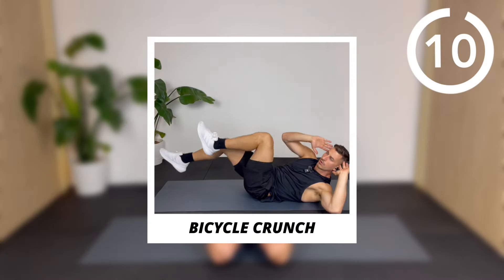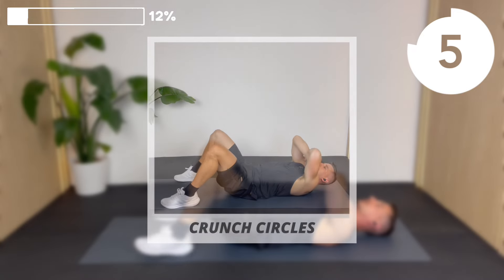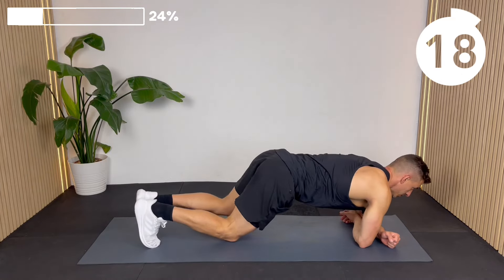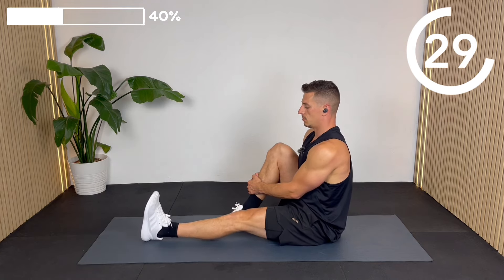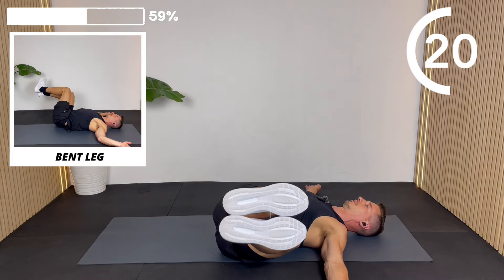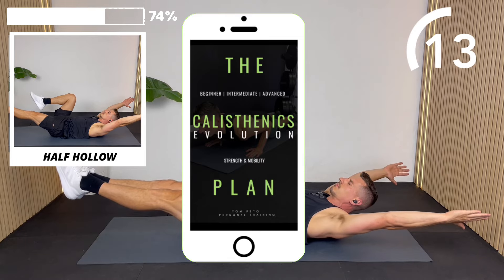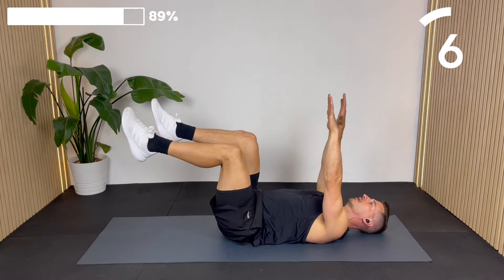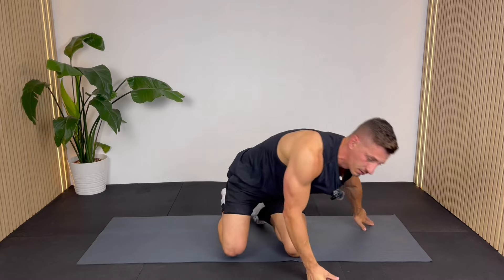15 MIN NO REPEAT AB WORKOUT at Home | No Equipment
Develop rock solid ab muscles with this 15 minute no repeat Abs workout. Follow along at home with no equipment for an efficient and intense ab workout. This routine includes the best ab exercises you can do at home hitting the abs from all angles. Combine this routine with an active lifestyle and a healthy diet to create defined abs and a flat stomach.

Timecodes
0:00 Coming Up
0:12 The Workout
15:05 What Next?